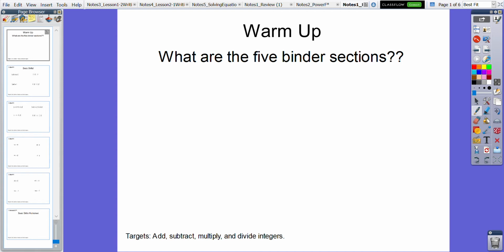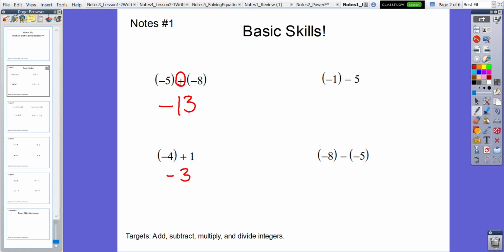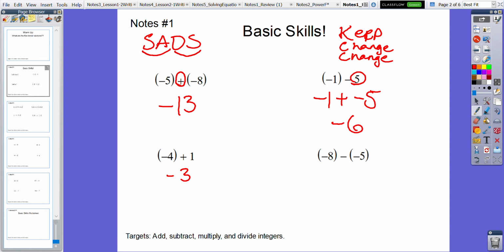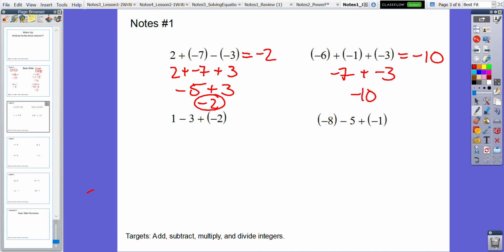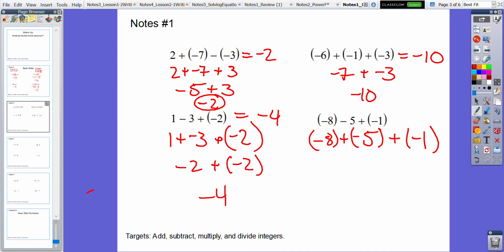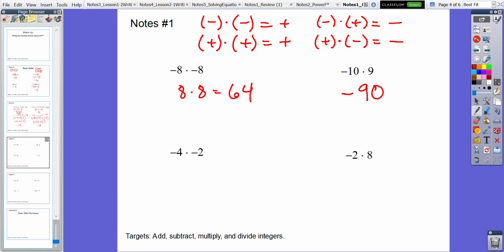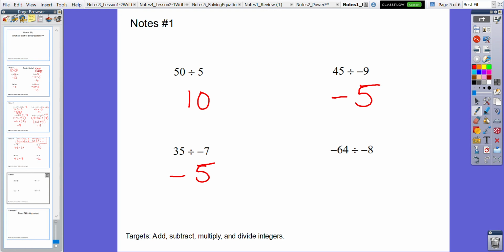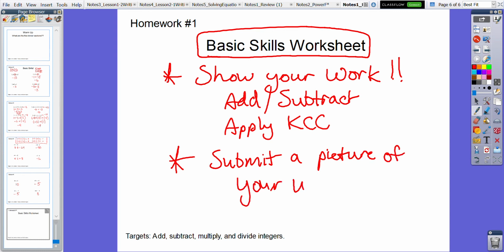Algebra 1B Lesson 1: Basic Skills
First asynchronous lesson for all the students at St. Anne High School!